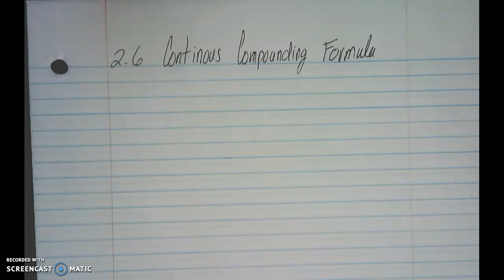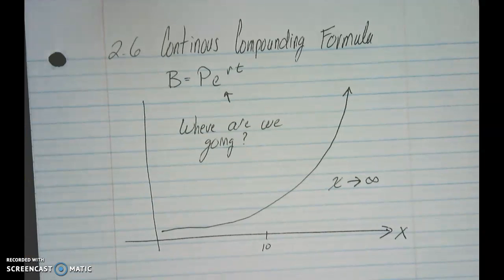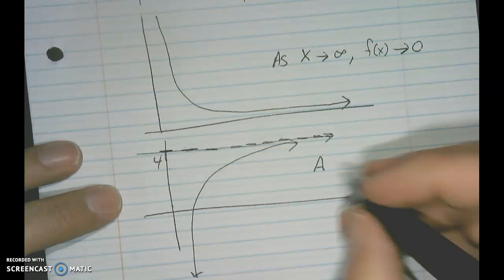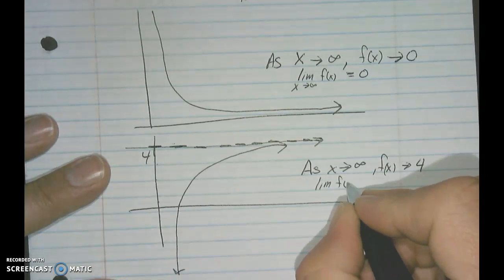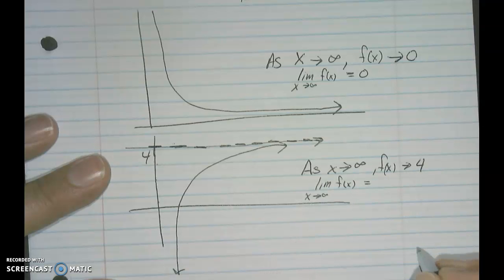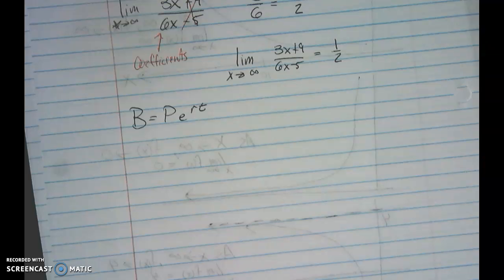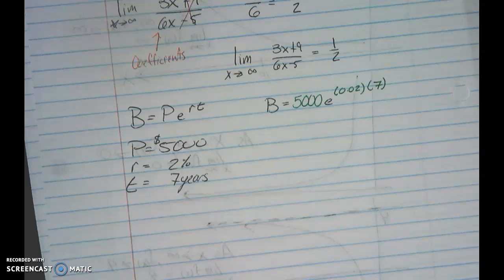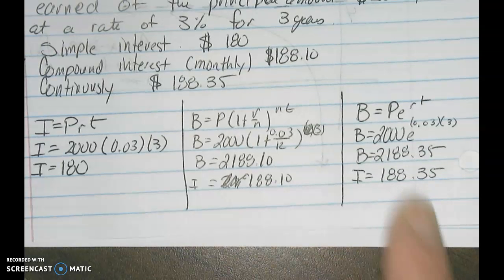Math in the Modern world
2.6 Continoud Compound